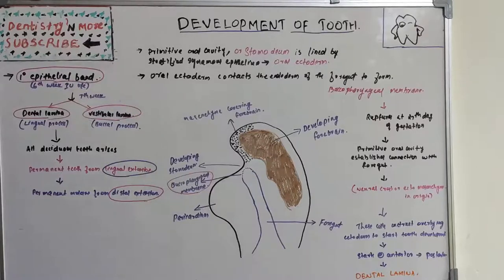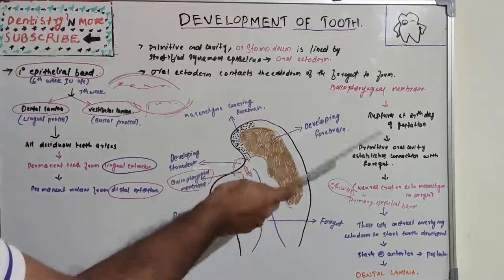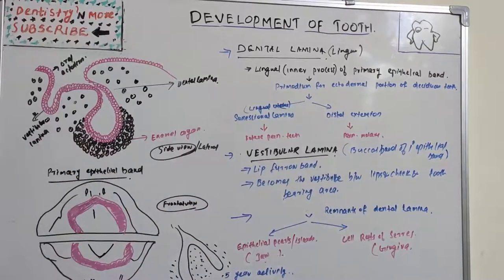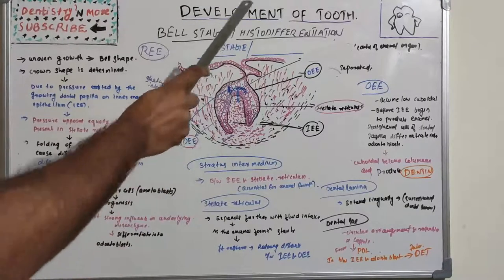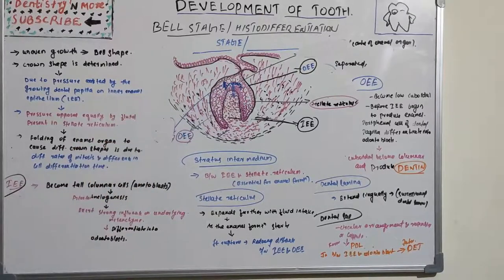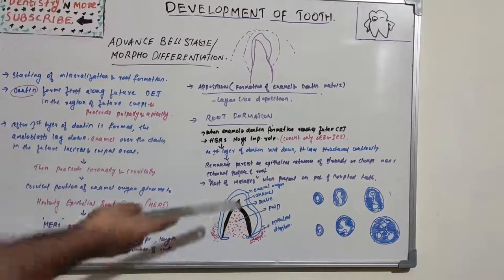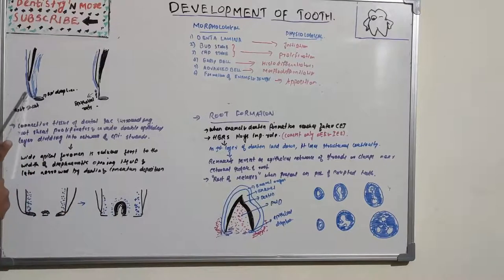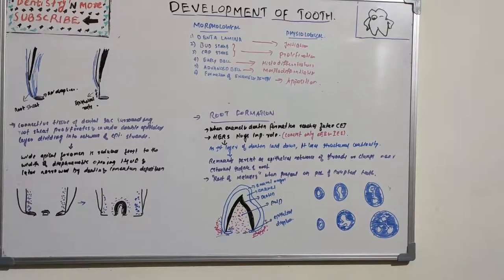A to Z about TOOTH DEVELOPMENT!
➡️Tooth development or odontogenesis is the complex process by which teeth form from embryonic cells, grow, and erupt into the mouth. For human teeth to have a healthy oral environment, all parts of the tooth must develop during appropriate stages of fetal development. Primary teeth start to form between the sixth and eighth week of prenatal development, and permanent teeth begin to form in the twentieth week.If teeth do not start to develop at or near these times, they will not develop at all, resulting in hypodontia or anodontia.

2)Oral medicine & Radilology

3)Oral pathology

4)Pedodontics

5)Orthodontics

6)Public health dentistry